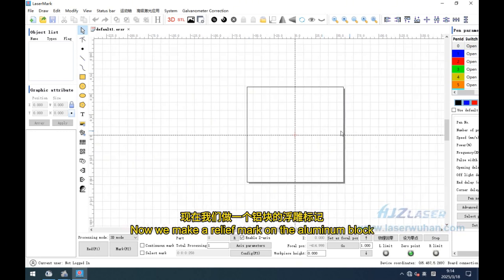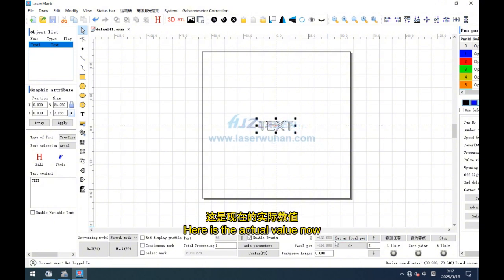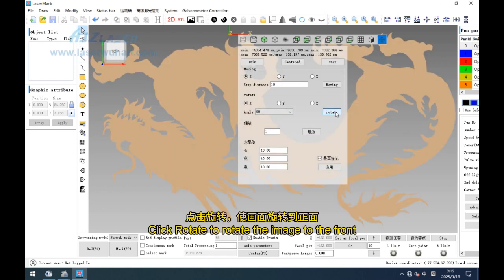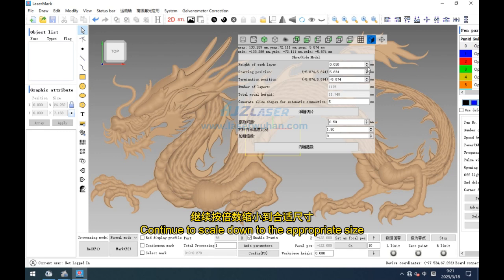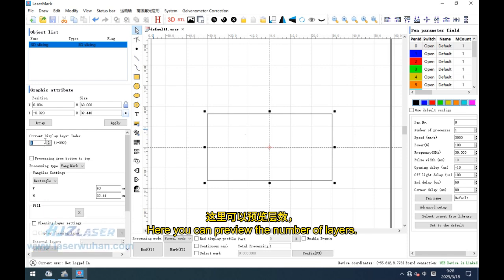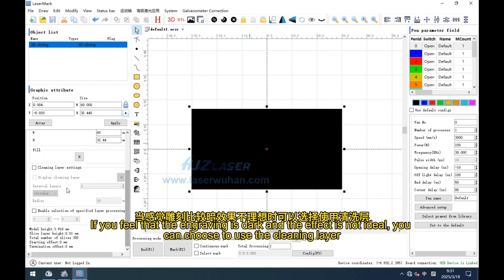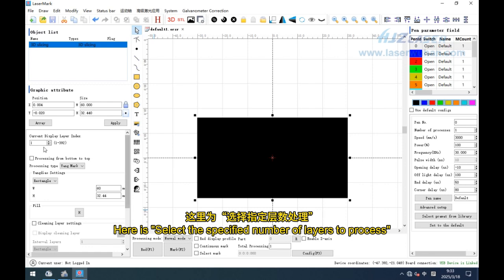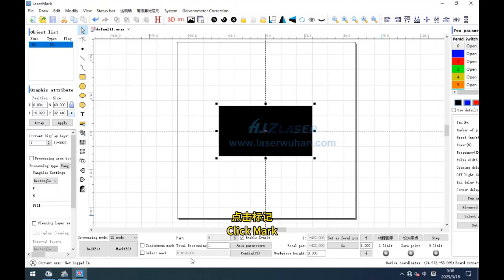2.5D Fully Enclosed Laser Marking Machine From Wuhan HJZ Laser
2.5D Fully Enclosed Laser Marking Machine From Wuhan HJZ Laser